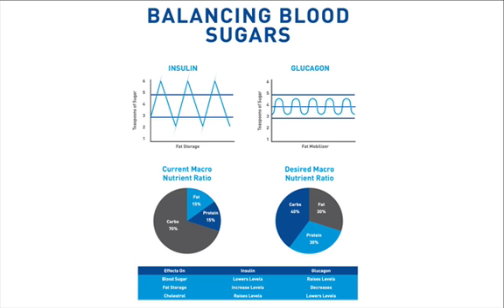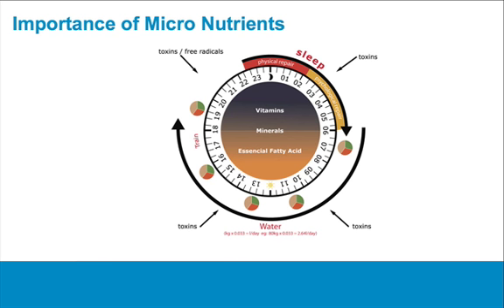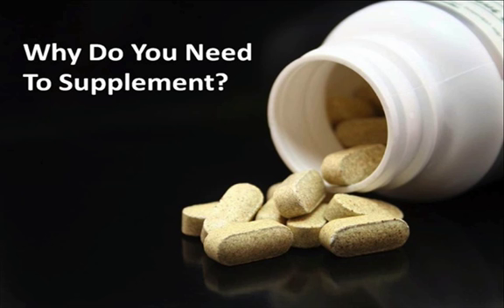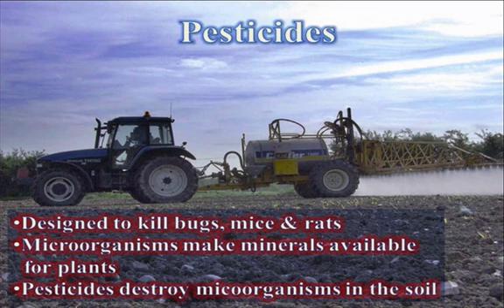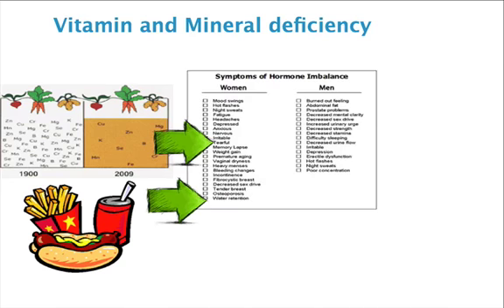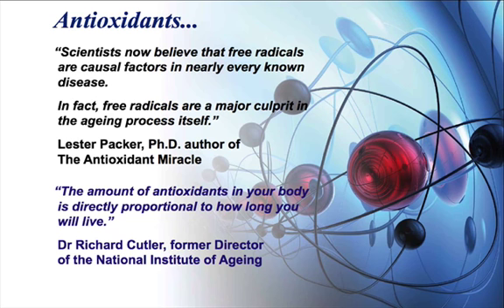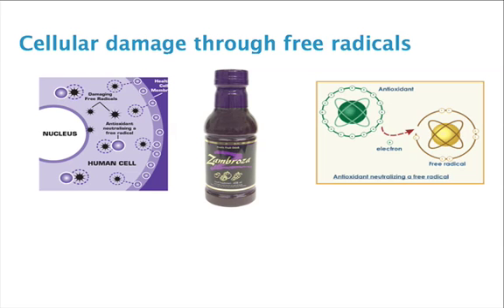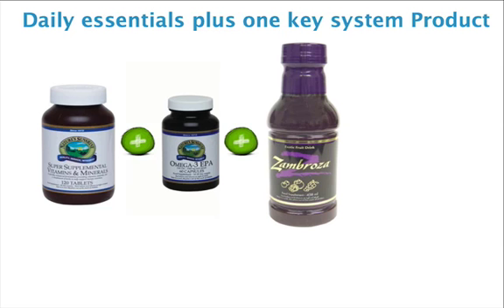Micro Nutrients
Micro Nutrients ensure good health at a cellular level. Supplementing with a high quality muti vitamin, essential fatty acid and high quality antioxidant for part of what we like to call your daily essentials